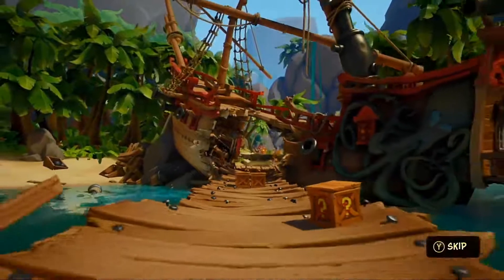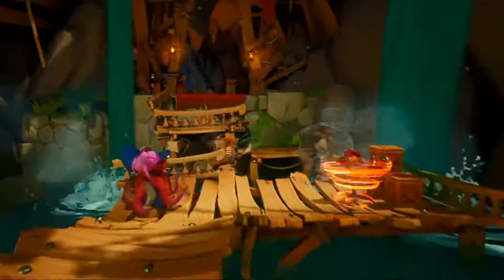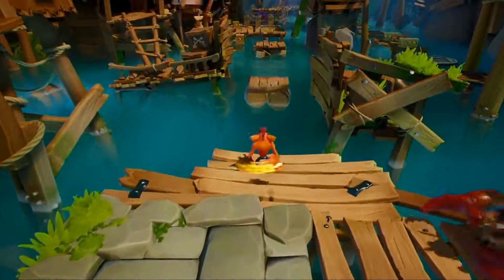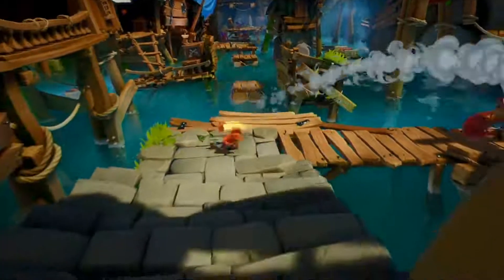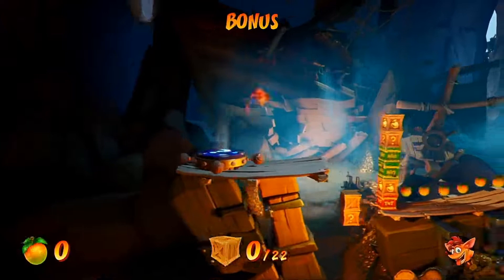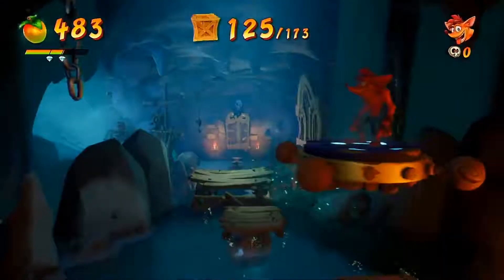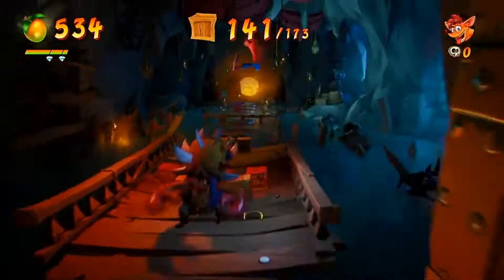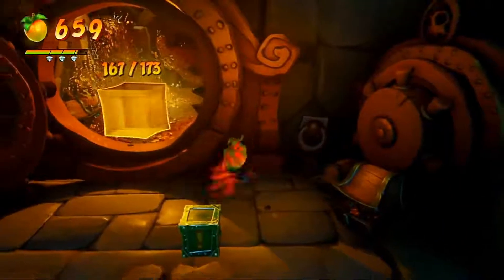Crash Bandicoot 4: BOOTY CALLS 100% N- SANITY RELIC GUIDE (ALL BOXES & GEMS)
This is level 8, booty calls,  of a Crash Bandicoot 4: It's About Time Walkthrough for the Xbox One. This is going to be a 100% N-sanity relic walkthrough with all gems, flashback tapes, and relics collected. No deaths so it's as fast as possible for y’all!

No seriously stop reading this a go do it!

Crash Bandicoot 4 It's About Time is an upcoming platform game, under development by Toys for Bob, and to be published by Activision. The game's story sees both Crash Bandicoot and his sister Coco facing against their old nemesis Doctor Neo Cortex as he sets forth on a new scheme to conquer a multiverse of dimensions scattered across time and space. The devious villain's Neo Cortex and Dr. N. Tropy have finally escaped their interdimensional prison, leaving an evil scientist sized hole in the universe. Now they’ve got their eyes set on not only simply conquering this dimension, but ALL dimensions, and it’s up to Crash and Coco to save the day. N. Sanity Beach is where Crash’s adventure first started, and where it begins in Crash 4. But there have definitely been changes since players first saw N. Sanity Beach all those years ago, and throughout Crash 4 you’ll notice changes to gameplay and even the art style.